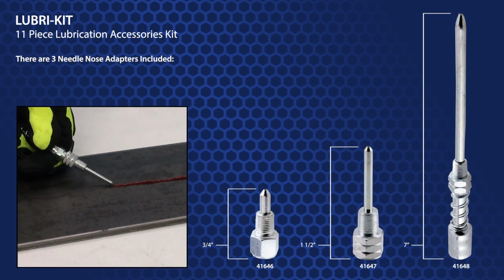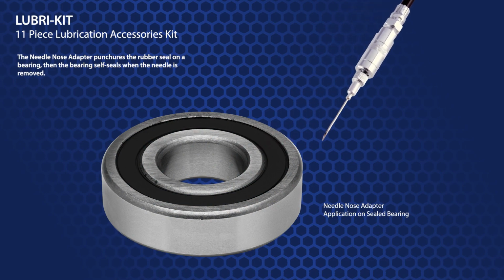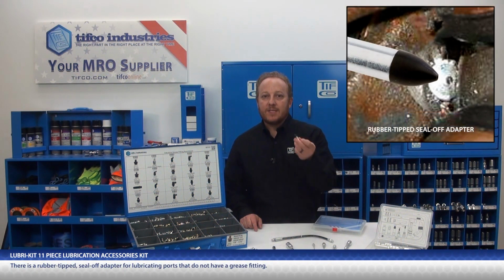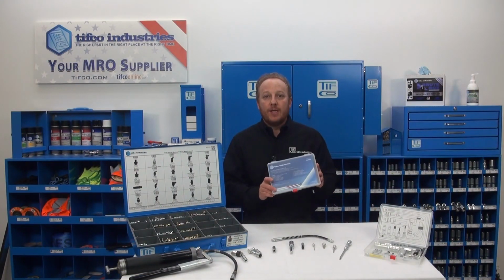Lubri-Kit 11 Piece Lubrication Accessories Kit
Lubri-Kit is a grease gun accessory kit that features a combination of 11 couplers, adapters and attachments that are perfect for almost every greasing application.